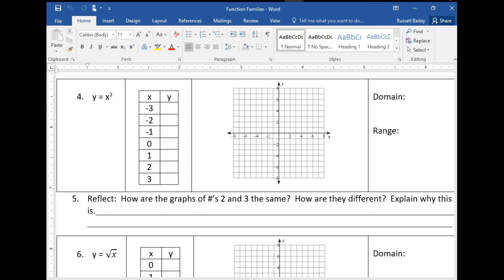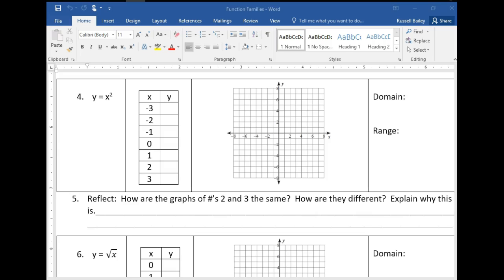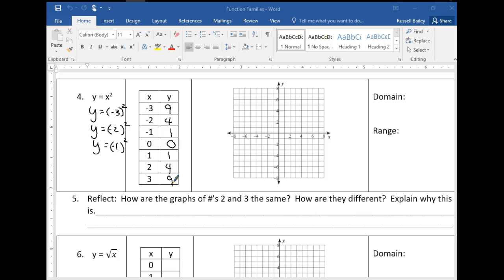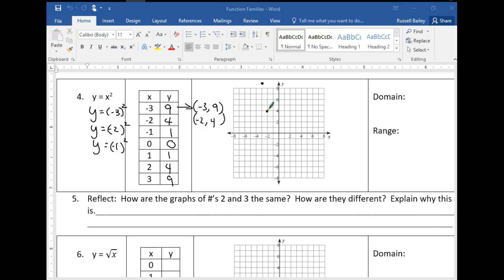Function Families Homework